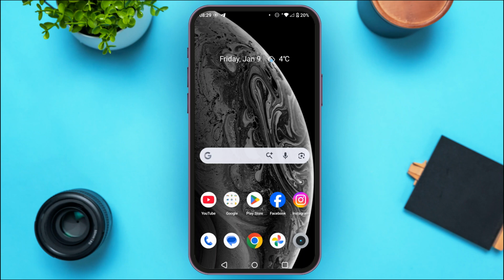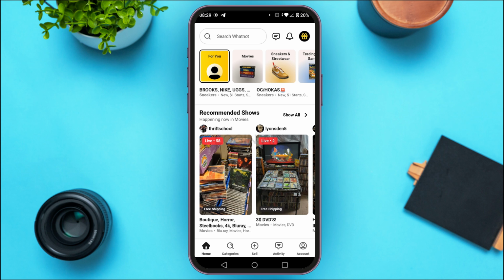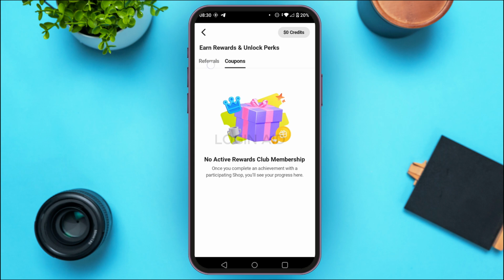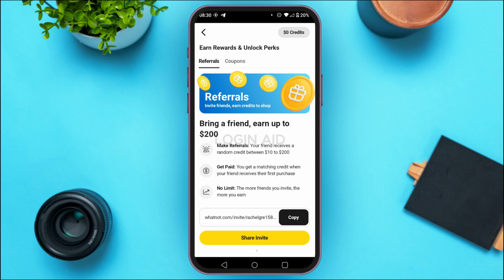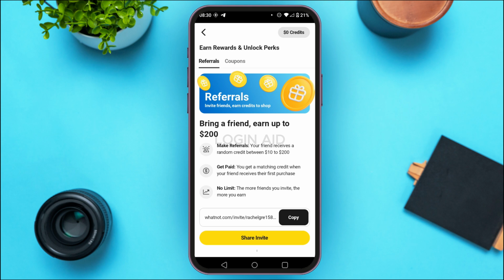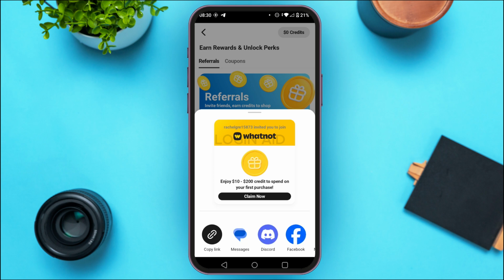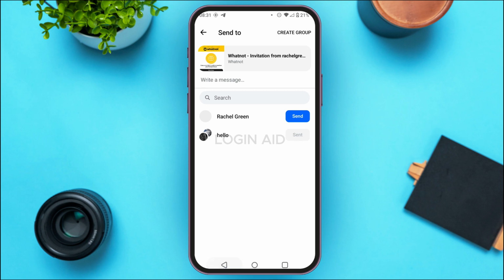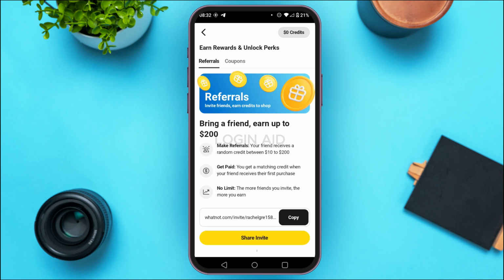How To Earn Rewards On Whatnot | Unlock Whatnot Rewards 2026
Want to earn rewards while shopping on Whatnot? This guide shows you how to earn rewards step by step. You’ll learn different ways to collect rewards, such as participating in live auctions, following sellers, using promo offers, and completing in-app activities.